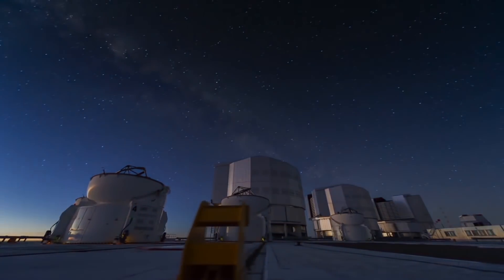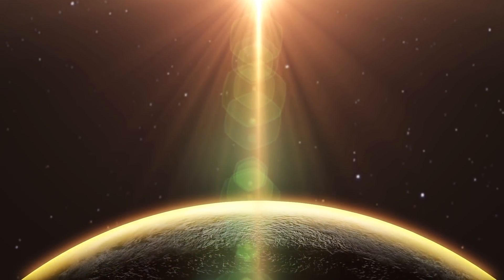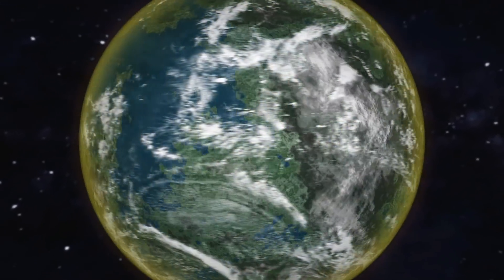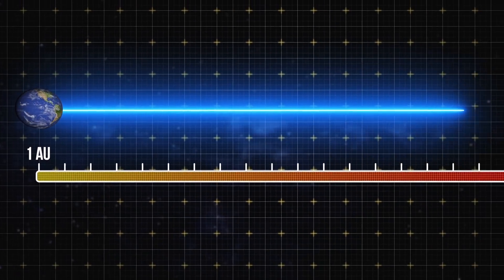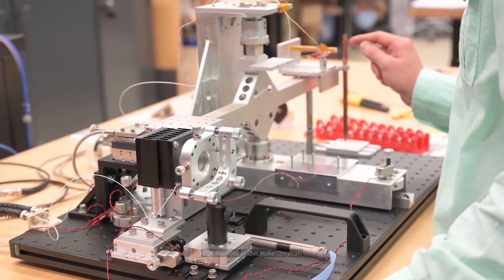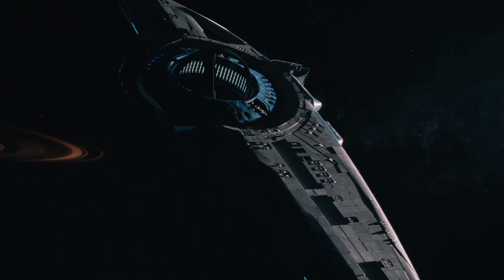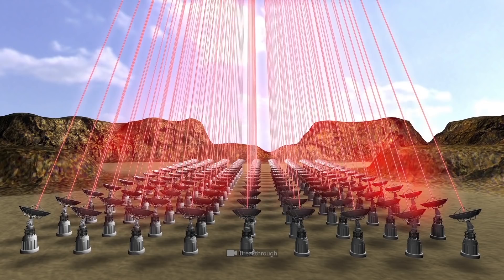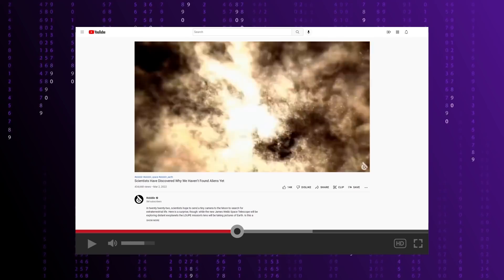Something Unusual is Going On With Proxima B Right Now